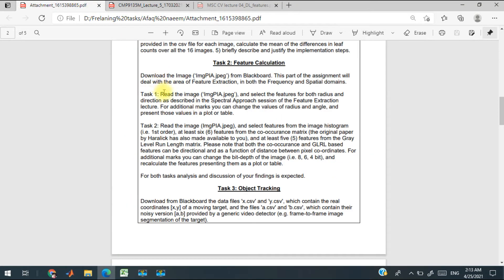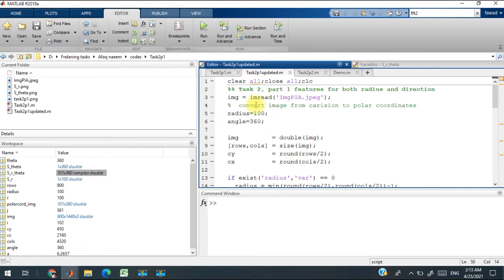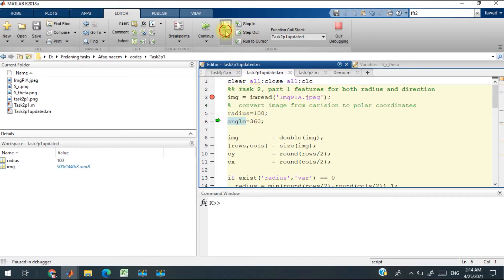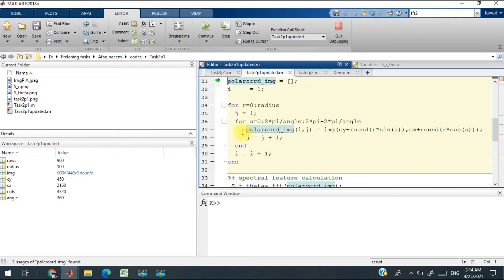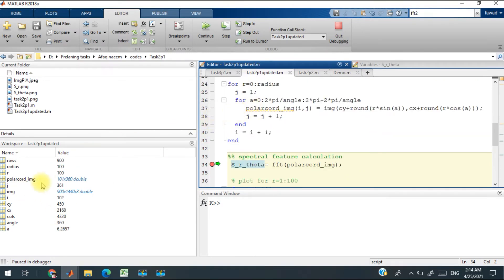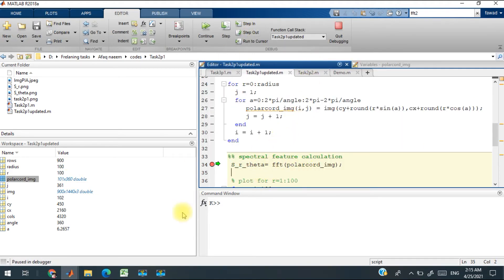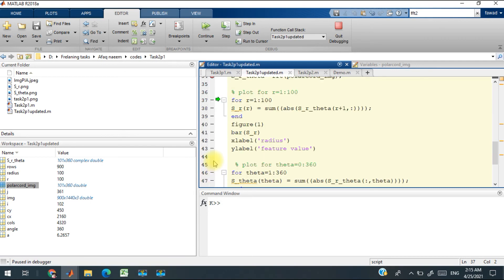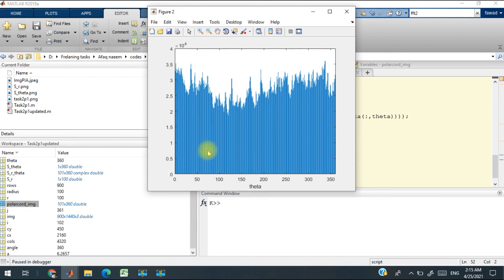Texture Analysis | MATLAB code - (MATLAB full course)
Matlab Tutorial
feature extraction,
texture analysis,
texture analyzer,
binomial nomenclature,
supervised learning,
machine learning,